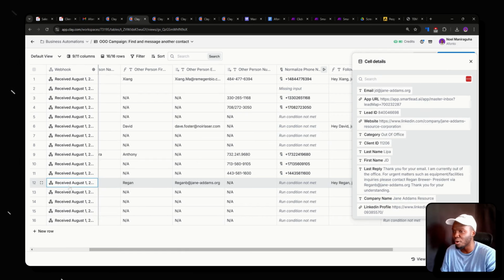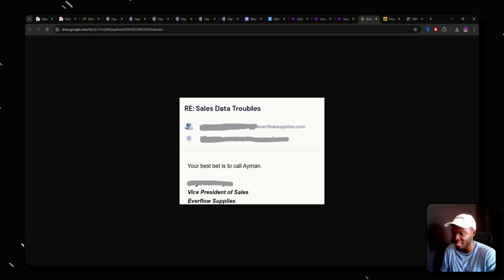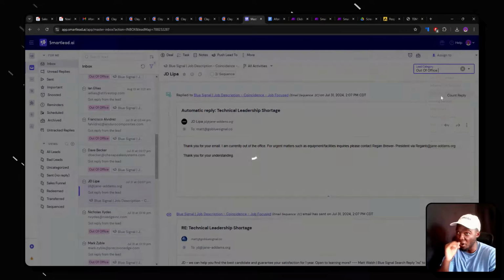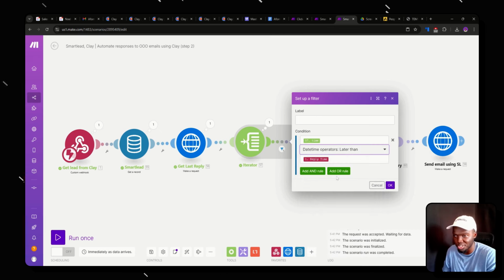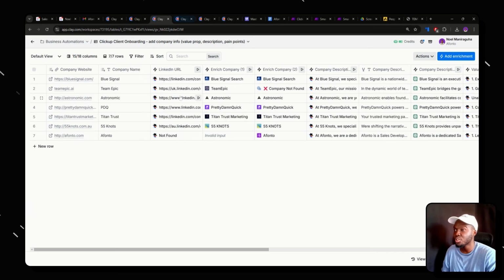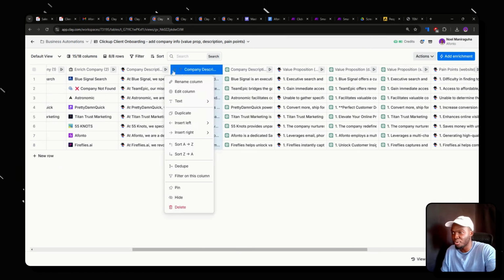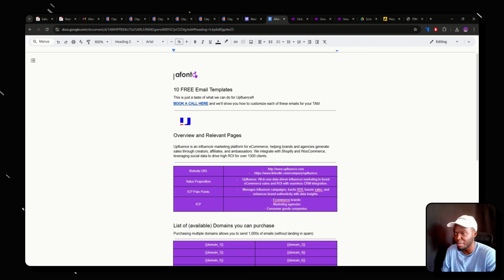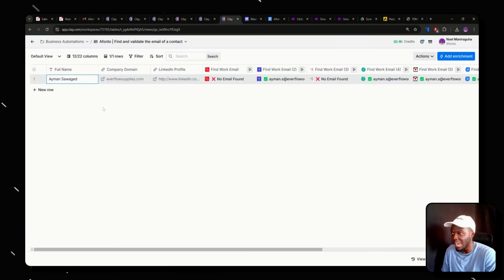5 unique ways to use Clay.com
Clay is more than a prospecting tool... These are 5 unique tables I leverage to automate my business!

• 10 FREE email templates as a lead magnet
• Multi-thread emails when leads are OOO
• Do research on Clients during Onboarding
• Enrich positive replies with Mobile numbers
• Find emails using 5+ different providers

Do you use clay in different ways OR only as a prospecting tool?